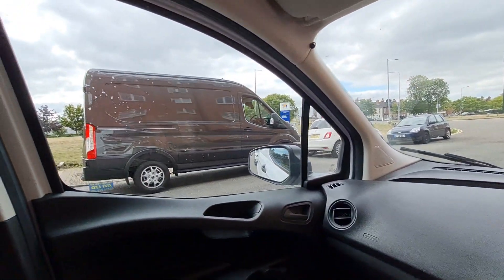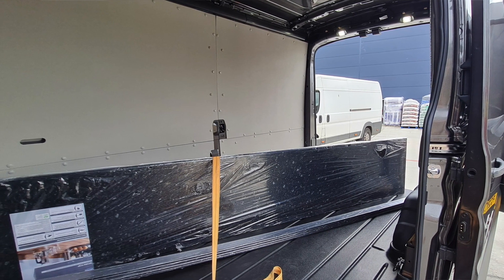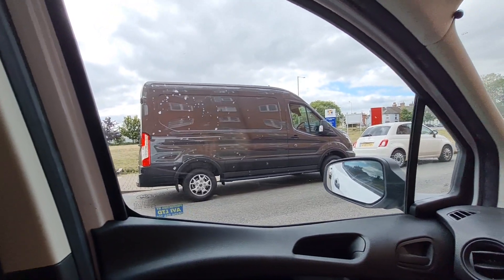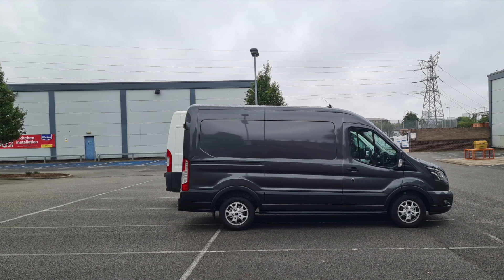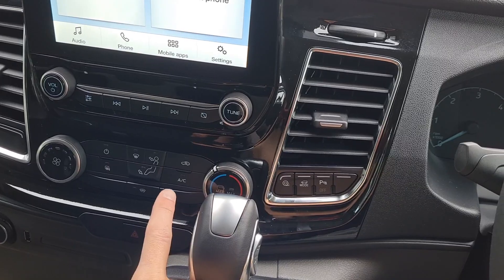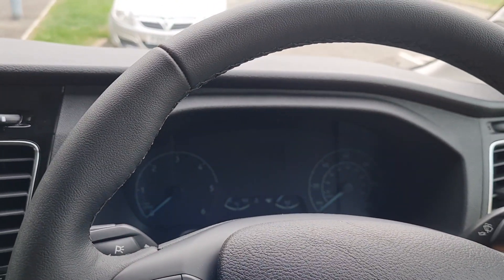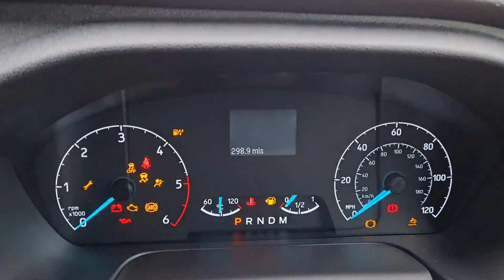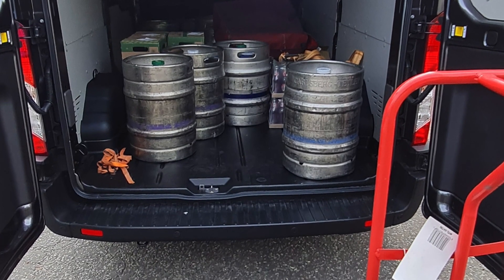My NEW Transit - Limited L2 H2 Automatic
We had a wild August.⭐️ Have decided in June we need another van, was very impressed with used Transit but decided to treat us with a brand new vehicle (higher spec than used example and cheaper price🤔). This was supposed to come in September - and be 71 plate...